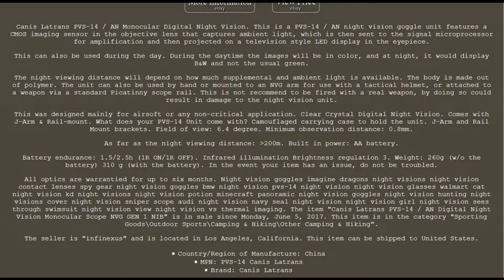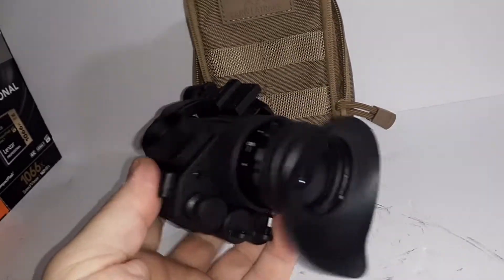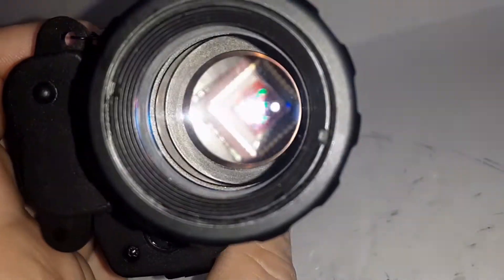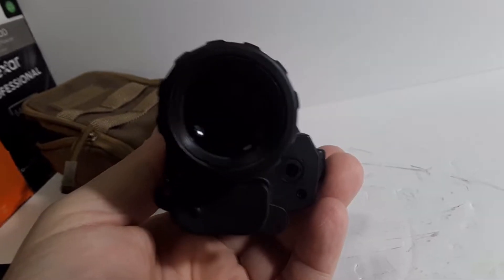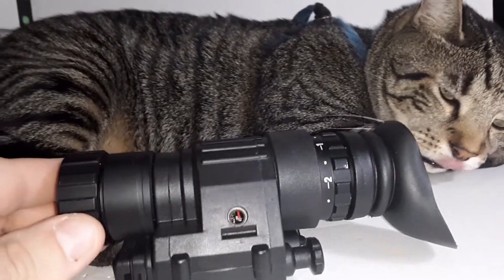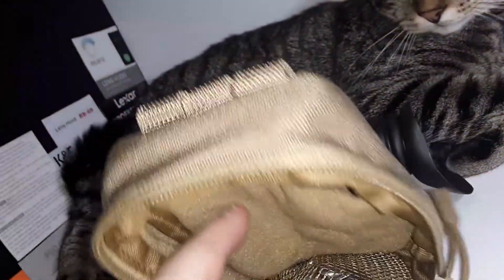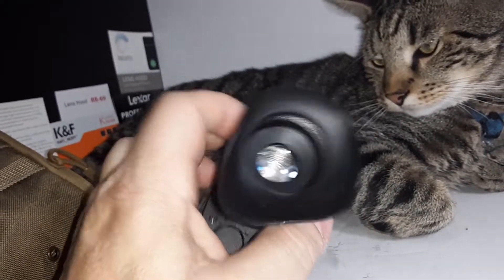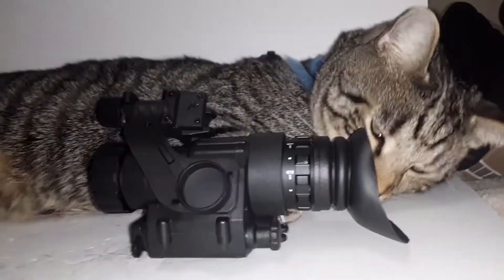Canis Latrans Night Vision for Amateur Radio Use "Really"